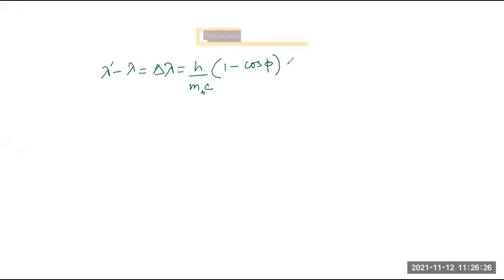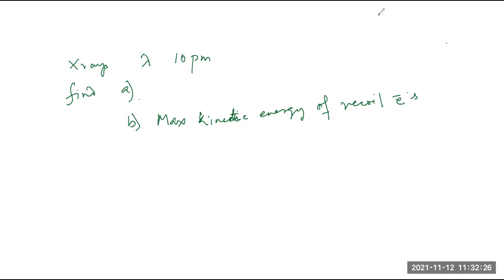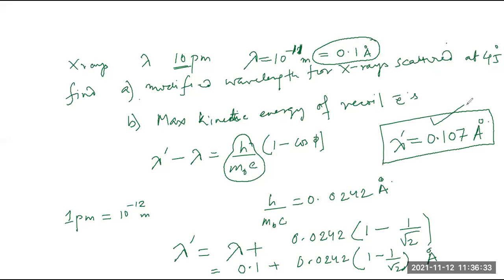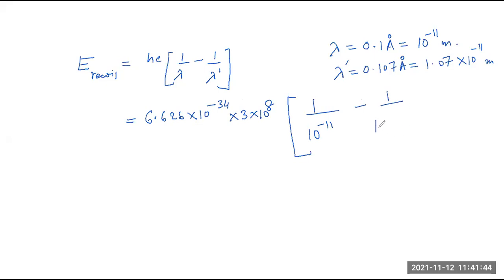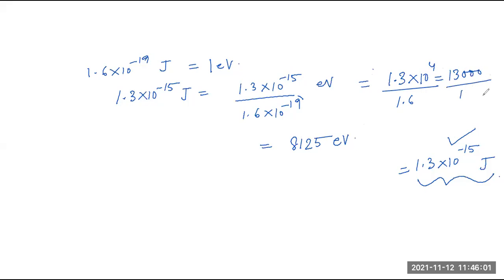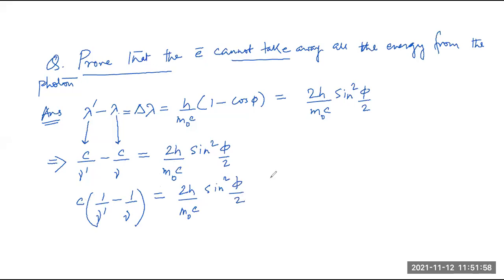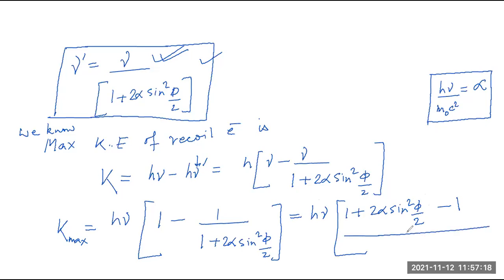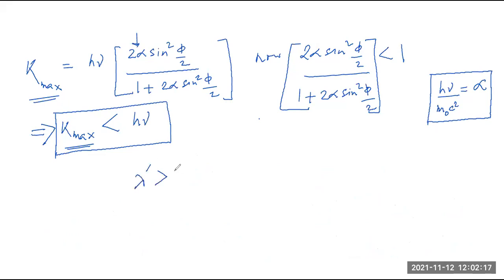Quantum Mechanics (Lecture 15)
Kinetic energy of recoil electron in Compton Scattering.